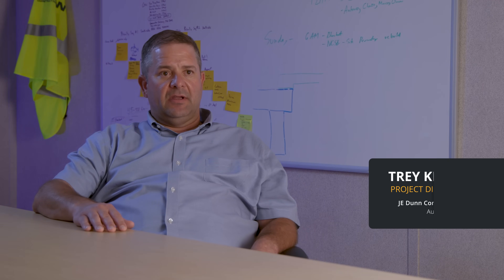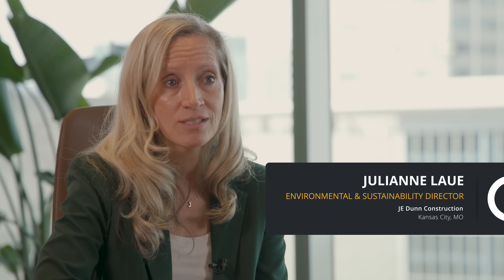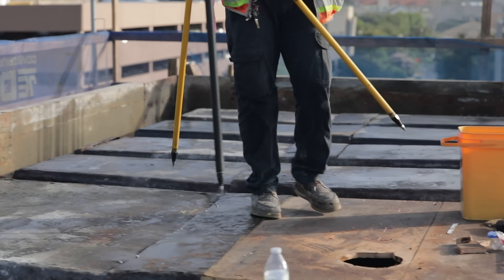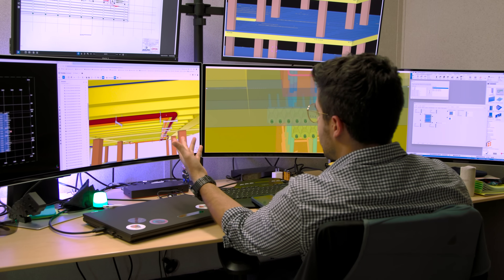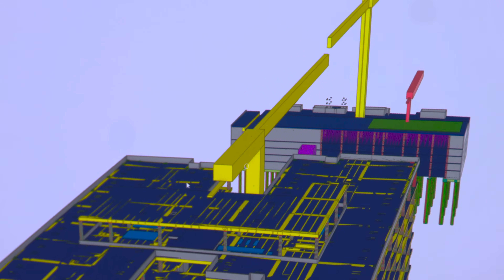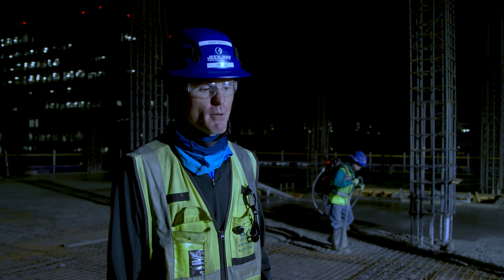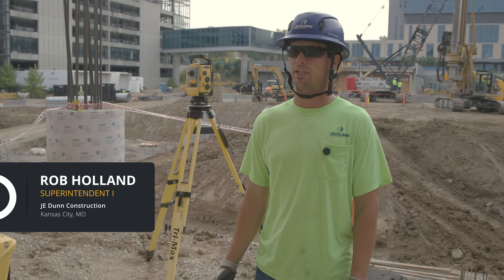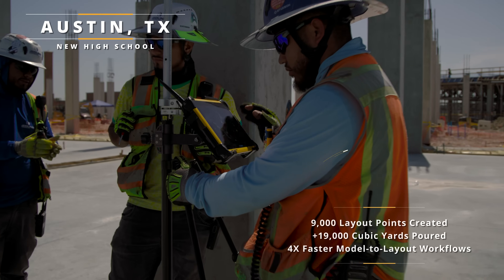How JE Dunn Builds with Precision at Scale (WITHOUT Slowing Down)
How do you keep one of the largest general contractors in the U.S. building faster, with less rework and more precision... WITHOUT slowing the jobsite down?

In this Trimble x JE Dunn story, see how JE Dunn Construction turns self-perform concrete, layout, and model-based workflows into a repeatable advantage across some of their most demanding projects.

You’ll see how JE Dunn uses Trimble construction technology — including model-based layout, robotic total stations, laser scanning, and connected data environments — to:

  - Standardize self-perform workflows across offices and jobsites
  - Dramatically reduce rework and boost layout accuracy
  - Speed up excavation and turnover with model-to-field workflows
  - Use less material and cut carbon emissions through precise planning and verification

This isn’t just a “new tools” story — it’s about how JE Dunn’s people use Trimble tech to connect planning, field execution, and continuous feedback so precision and pace can coexist on every pour.